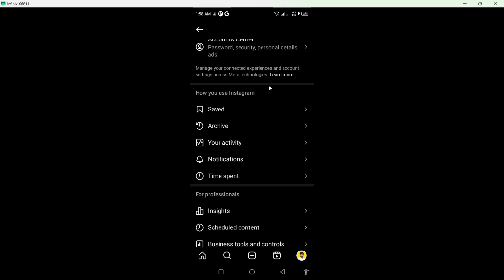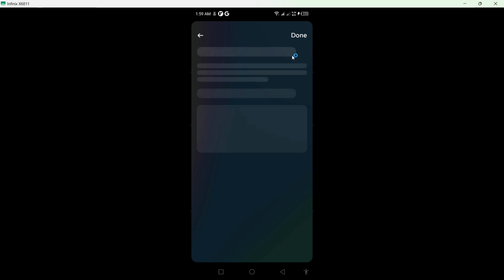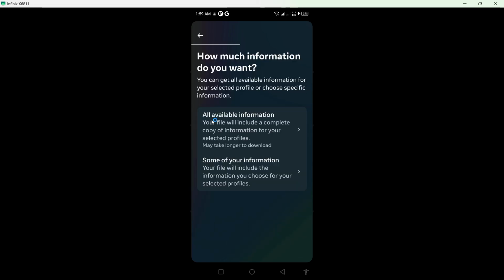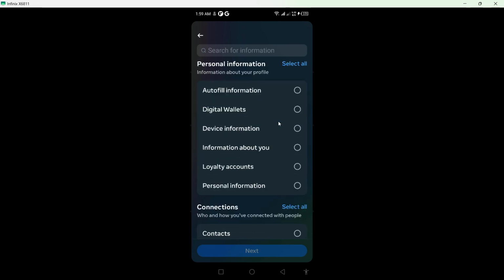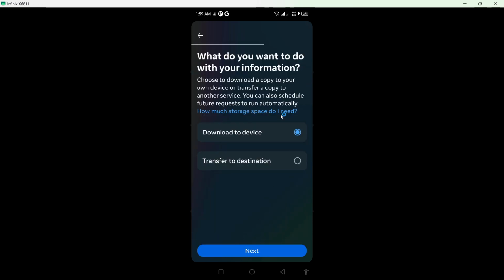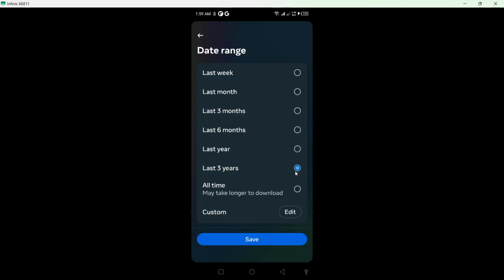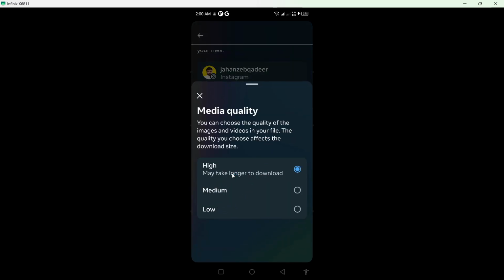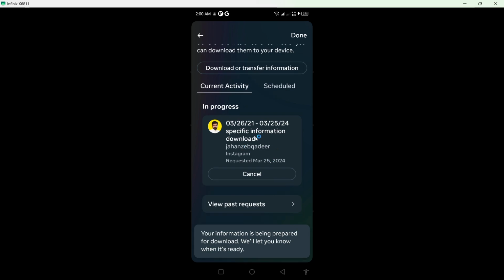How To Cancel All Sent Follow Request On Instagram In One Click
Are you tired of manually canceling each sent follow request on Instagram, one by one? Say goodbye to the hassle with our ultimate guide on how to cancel all sent follow requests in just one click!

In this step-by-step tutorial, we'll walk you through the process of effortlessly managing your follow requests on Instagram. Whether you've sent out too many requests or simply want to clean up your account, this method will save you time and frustration.